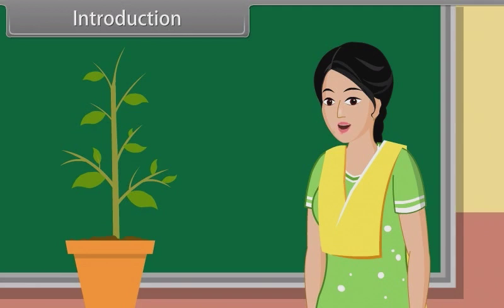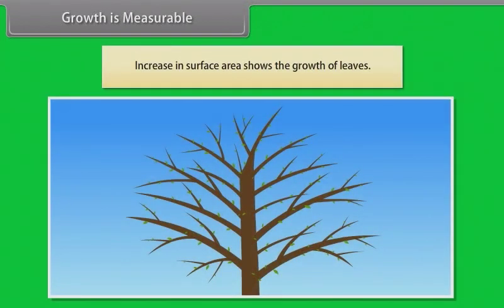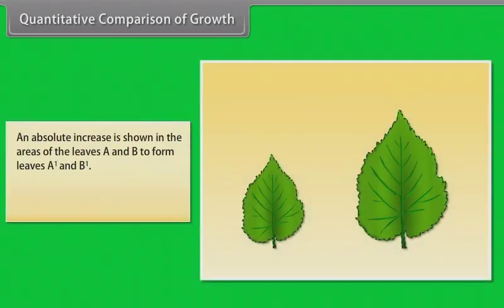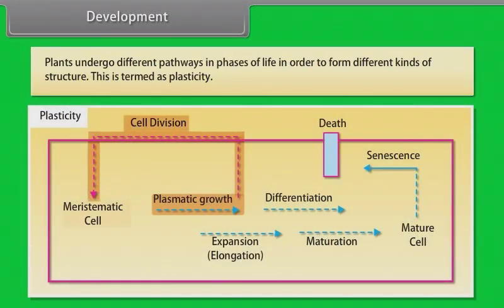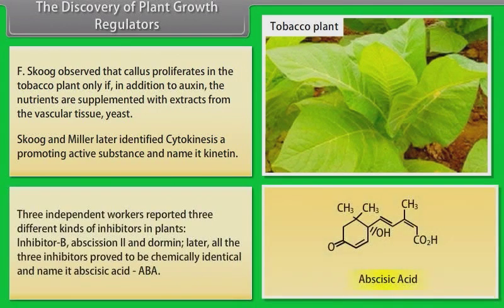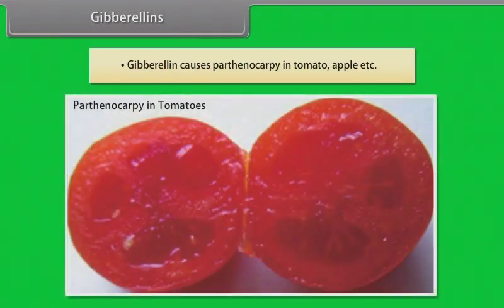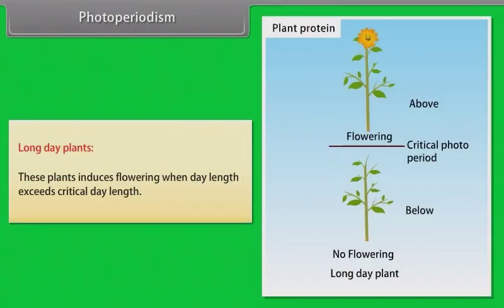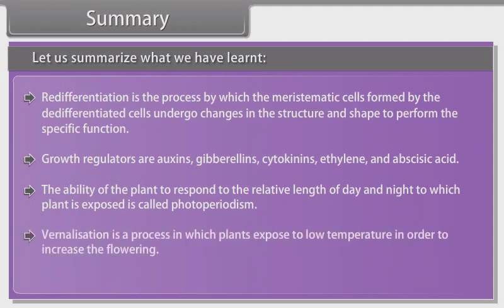Anatomy of Flowering Plants